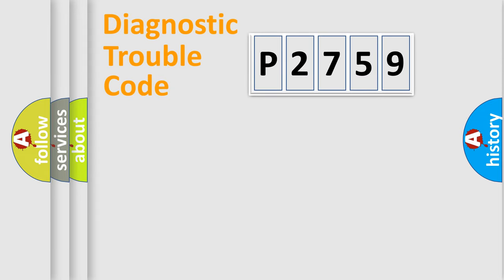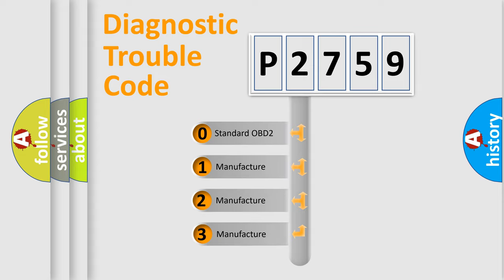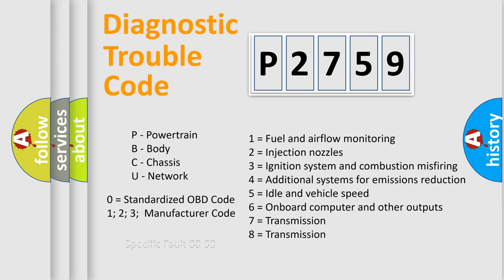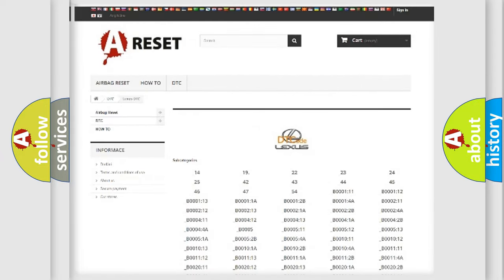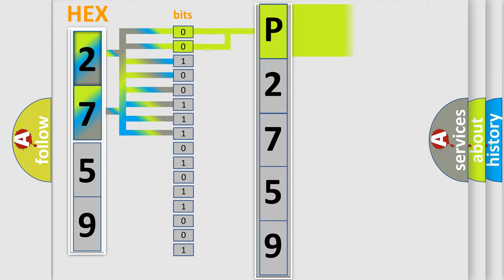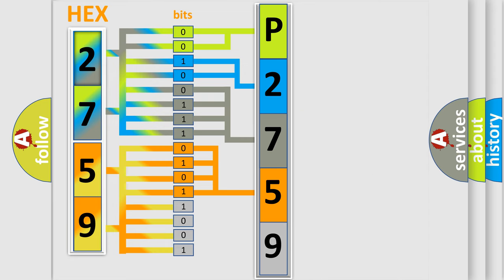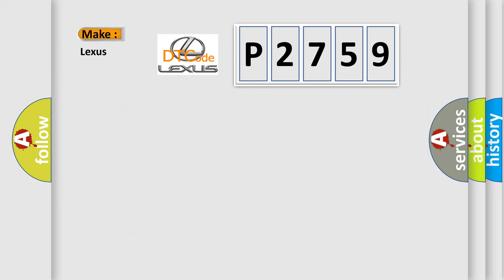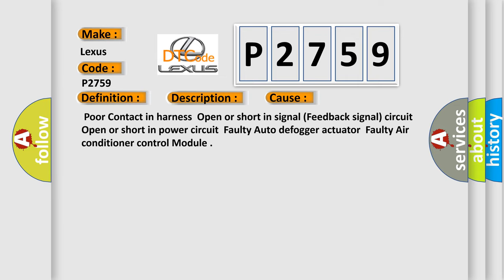DTC Lexus P2759 Short Explanation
Contents:
0:21 Basic DTC analysis according to OBD2 protocol standard.
1:48 Insight into programming
2:58 A diagnostically understandable description of the Diagnostic Trouble Code
3:05 Basic error definition

Make:
Lexus
Code:
P2759
Definition:
Direction Potentiometer Open (Low) - AUTO Defog
Description:
The signal from auto defogger sensor has been detected 0.1V for 0.3 seconds.
Cause:
 Poor Contact in harnessOpen or short in signal (Feedback signal) circuitOpen or short in power circuitFaulty Auto defogger actuatorFaulty Air conditioner control Module